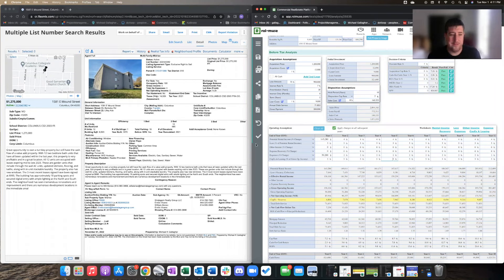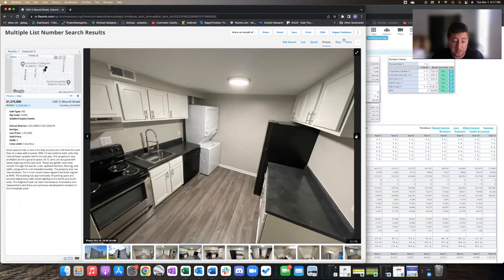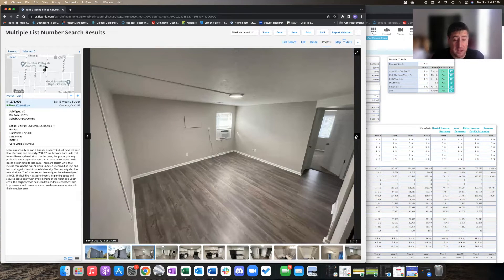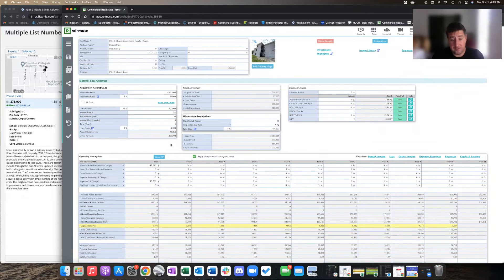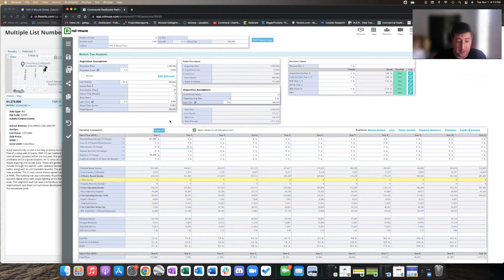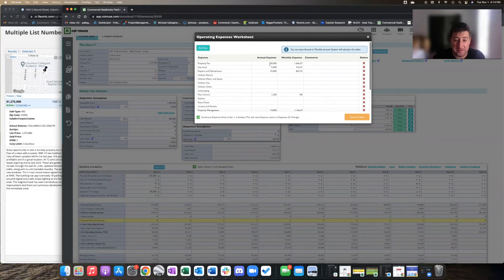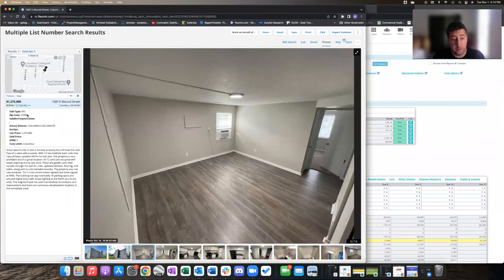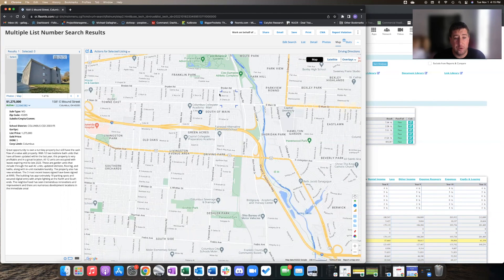CASH-FLOWing 12 unit ON MARKET in Columbus OH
Deal run down:
Tthis 12 unit building is worth a deeper look, with its reasonable price, and affordable rents its a great long term buy and hold play, especially when you consider the improvements in the area.